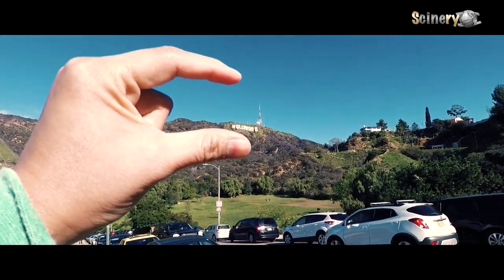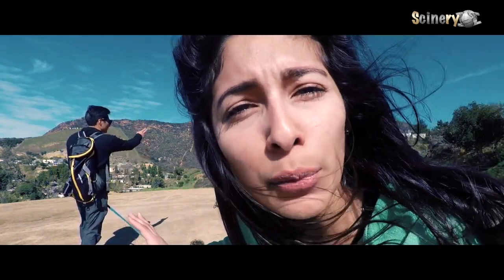Hike the Hollywood Sign | Where to take the best picture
Learn how to hike behind the Hollywood Sign and where to take the best picture.

[Read More @ StarringSue.com]